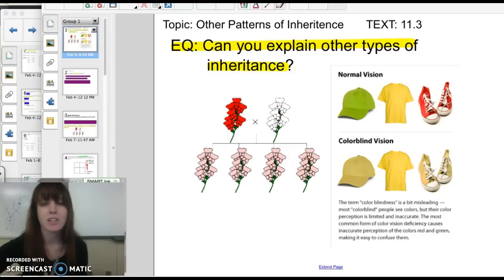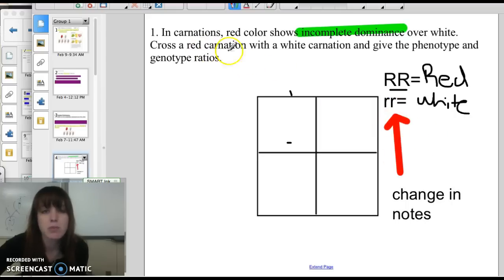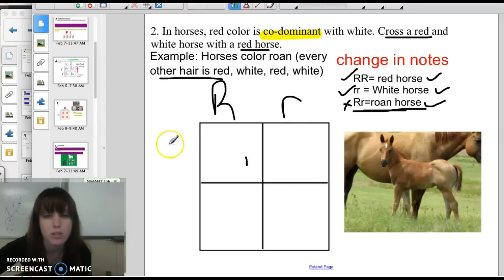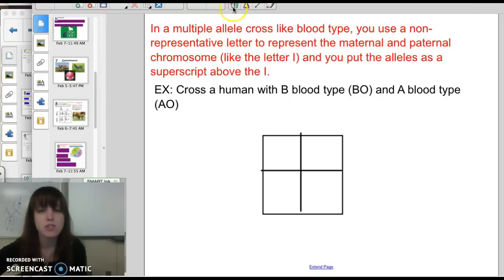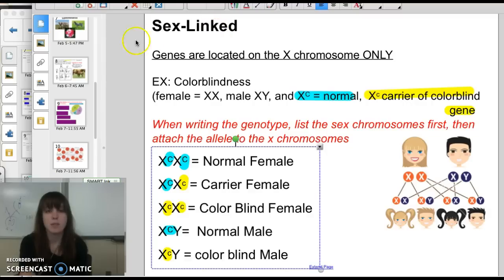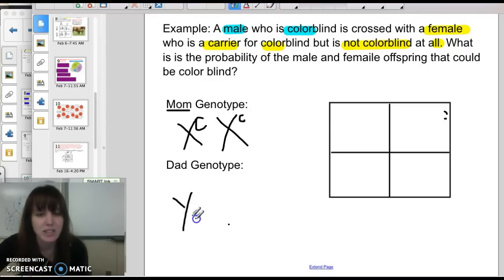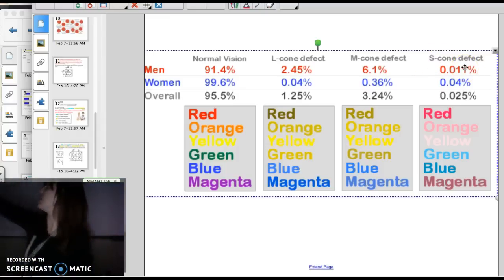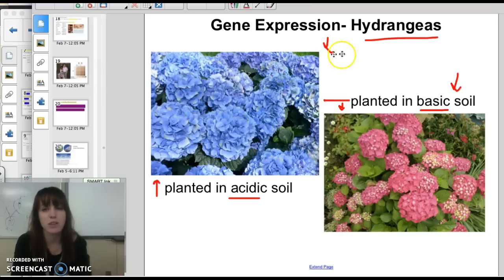11.3 Other Patterns of Inheritance